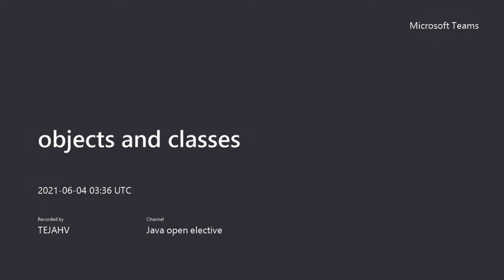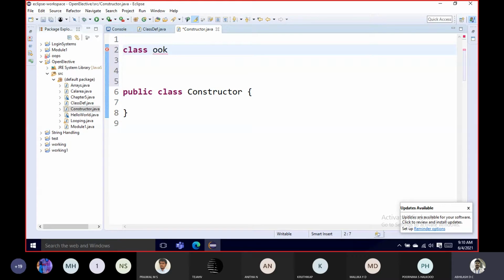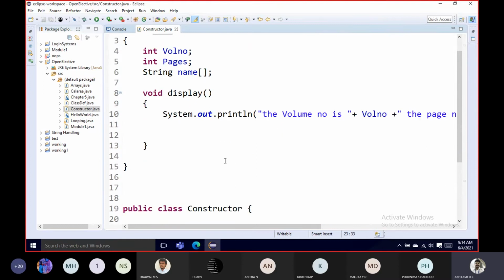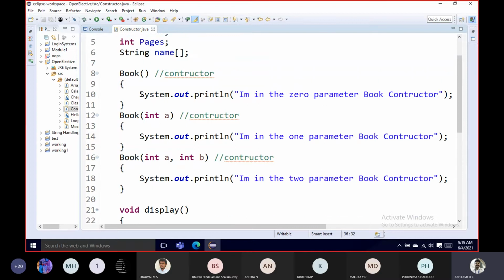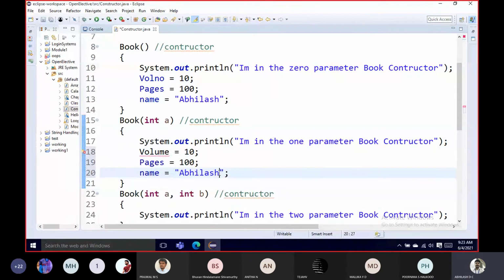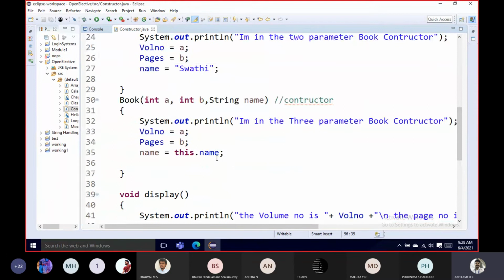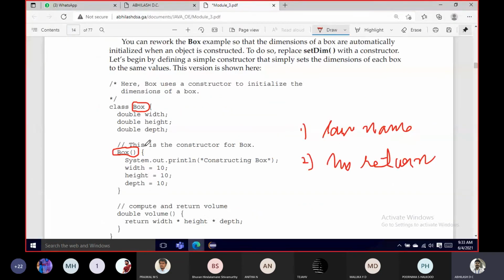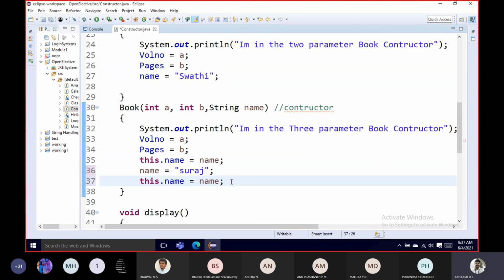objects and classes constructor this pointer session 3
Constructor ,paramerterized Constructor, this pointer demonstration